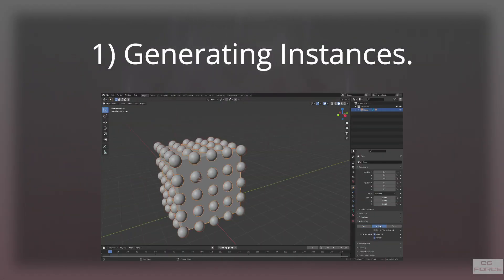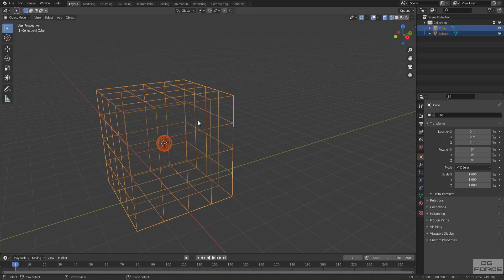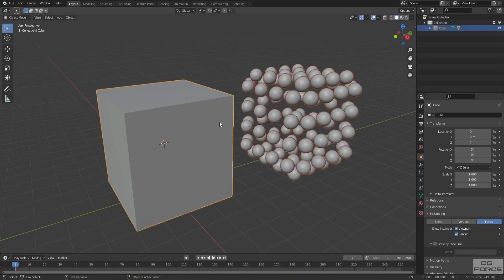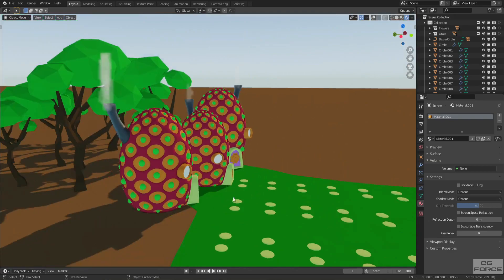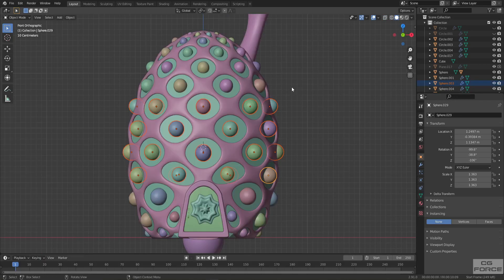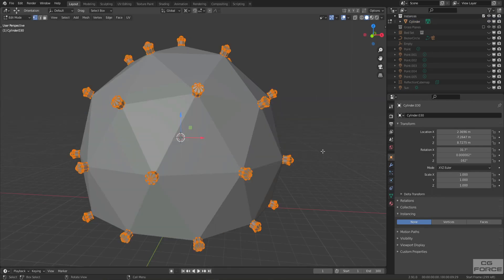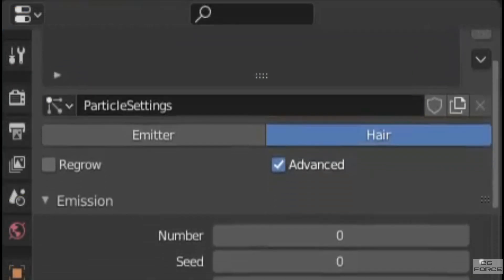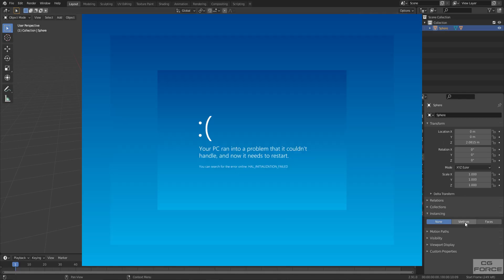Mind Blowing instancing tricks of Instancing Tool.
Instancing Tool
one of the most useful, simple and straight forward tool from blender.
Timecodes:
0:00 - Intro
0:16 - Concepts
1:00 - 1) Generating Instances
2:34 - 2) Make Instances real
3:19 - 3) Scaling Instances on uneven faces
4:42 - 4) Instances rotation on vertices
6:10 - 5) Instancing tool vs Particles System
7:10 - Tips
7:50 - Outro

Music used in Background is created by Nishant Neeraj Agnihotri (CG Force).
And only Authorized to this Youtube Channel.